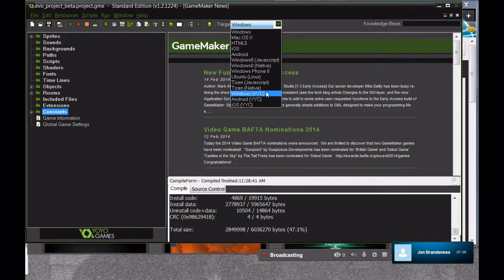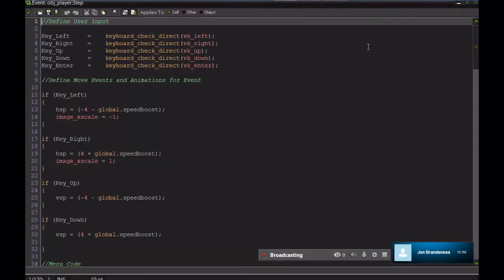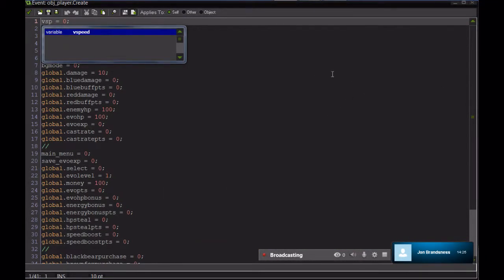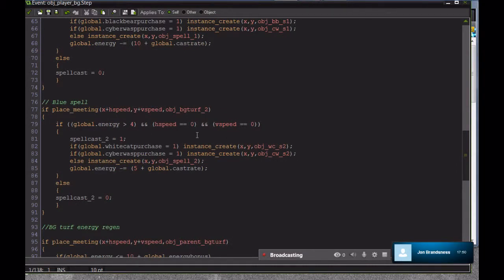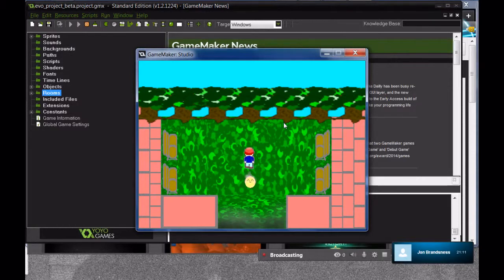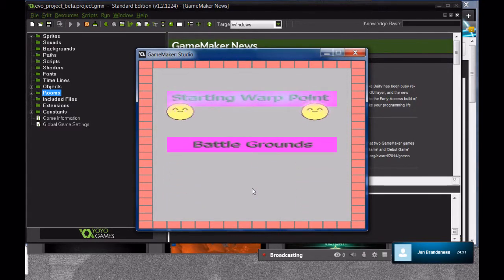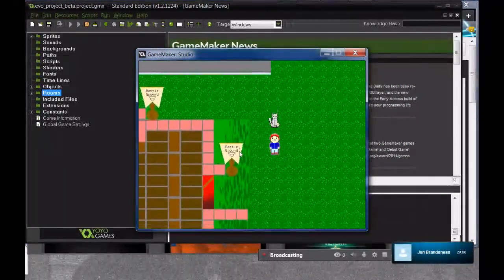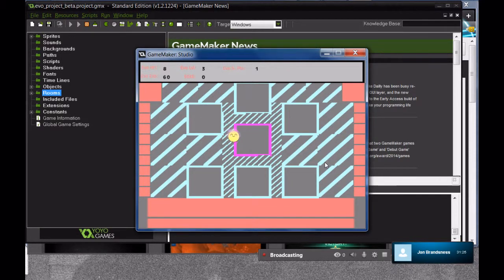My Game Project episode 1